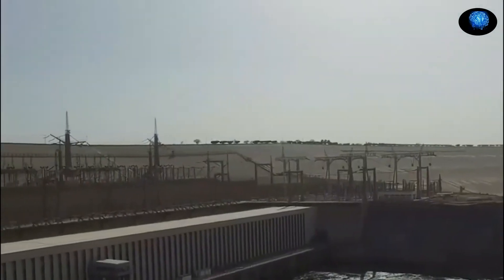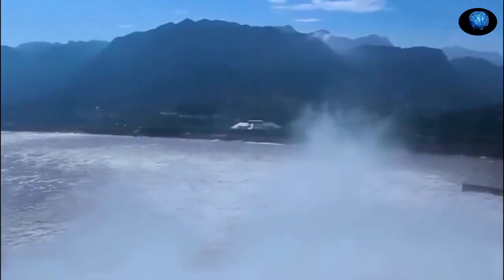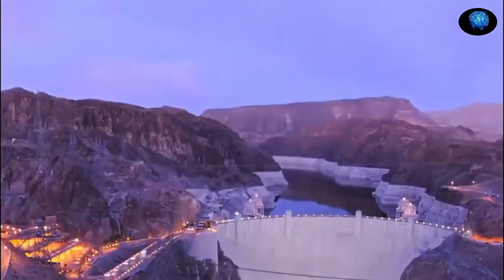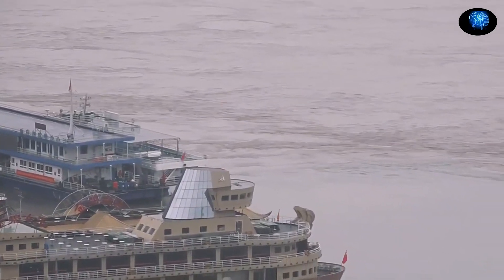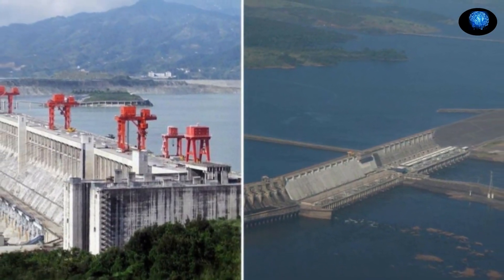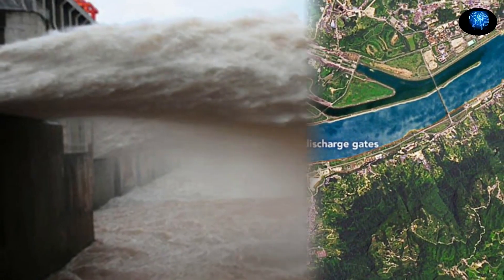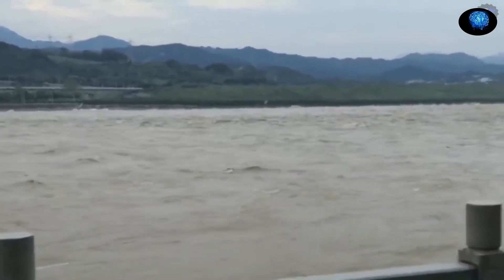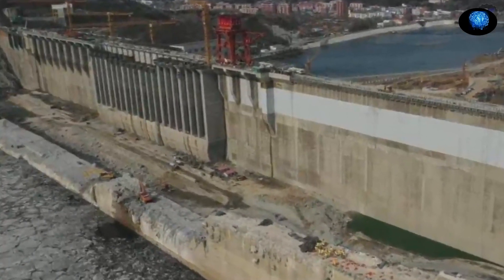The Biggest Dam in the world Three Gorges